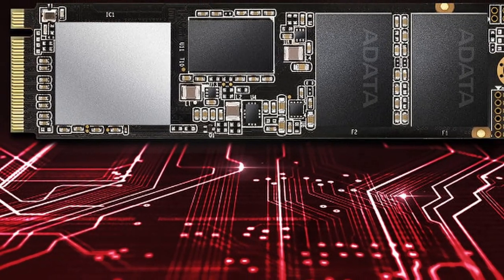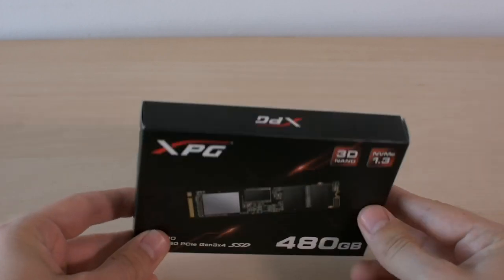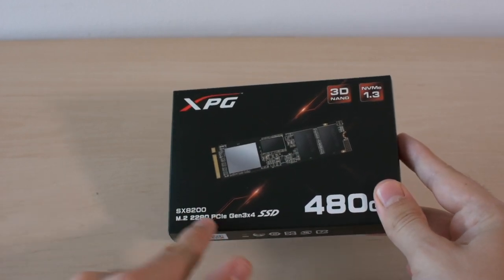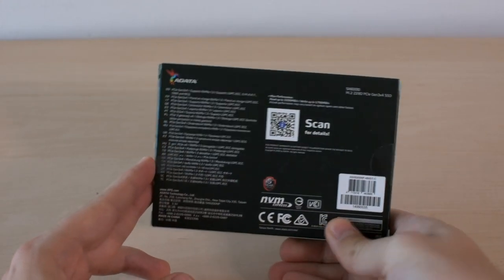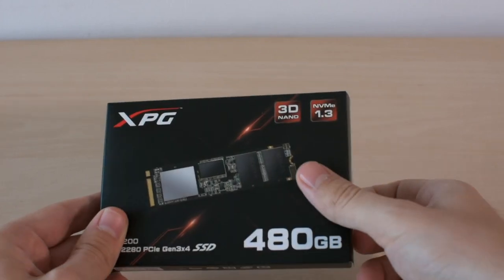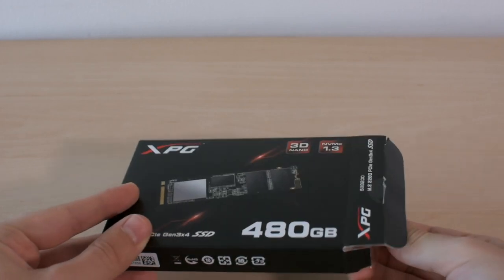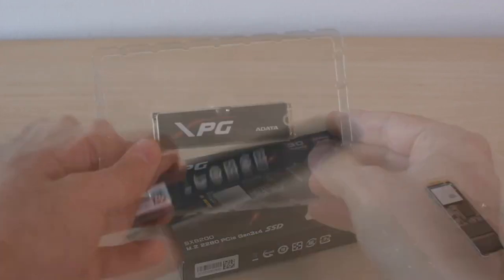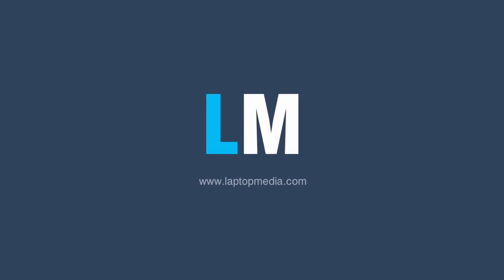ADATA SX8200 M.2 NVMe SSD - video unboxing